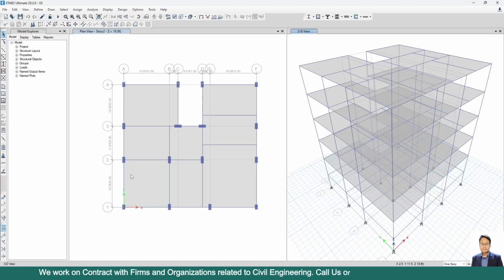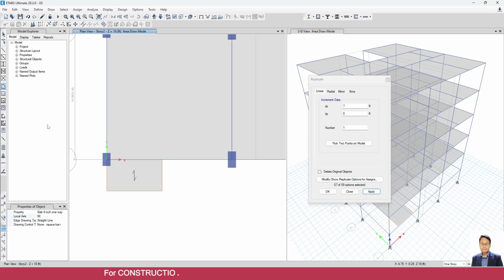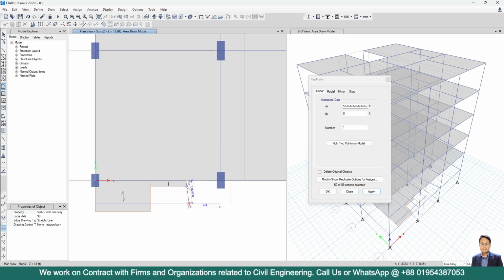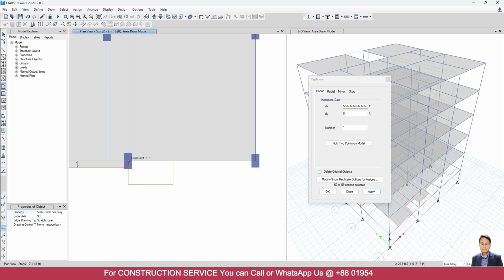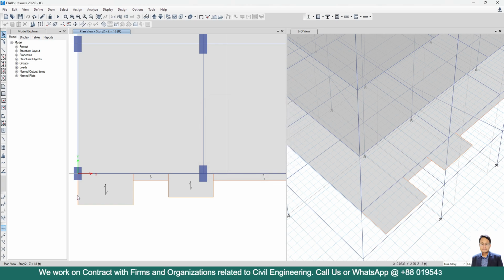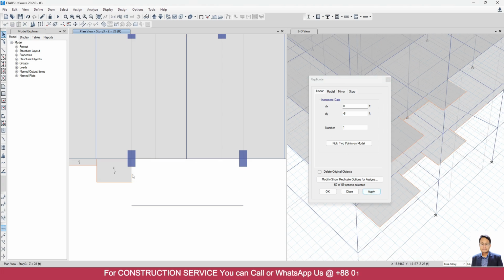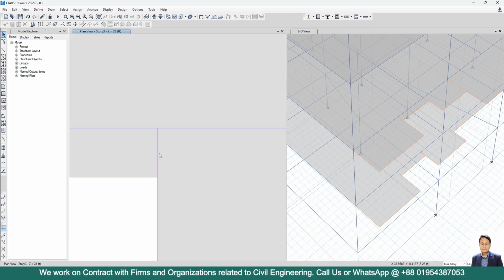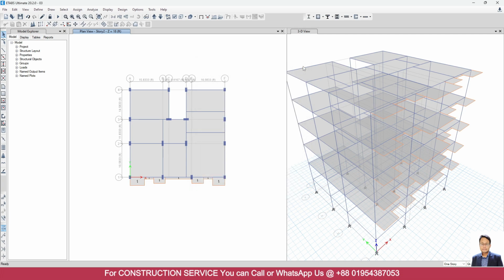ETABS Tutorial for G+4 Storied Residential Building Episode 03